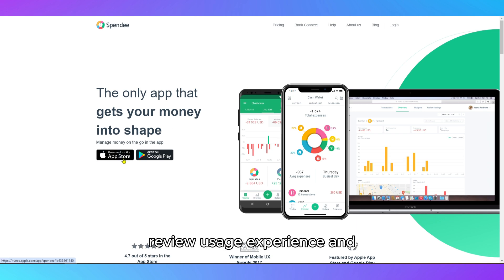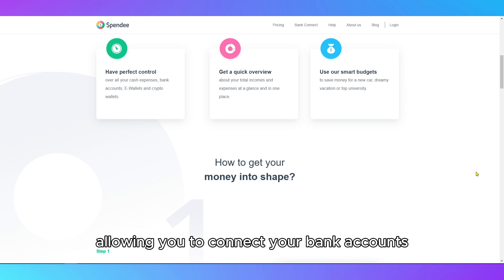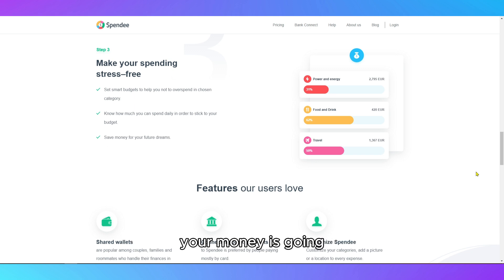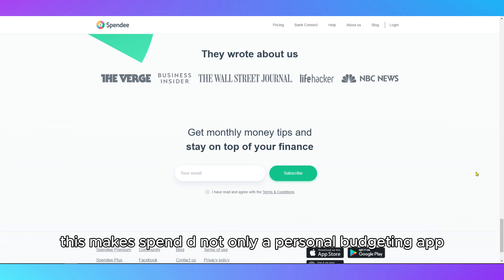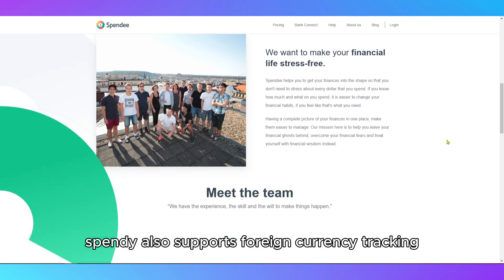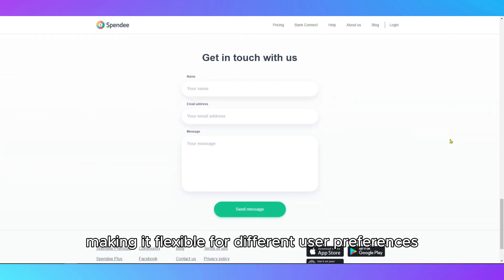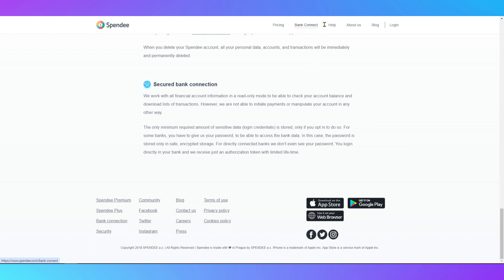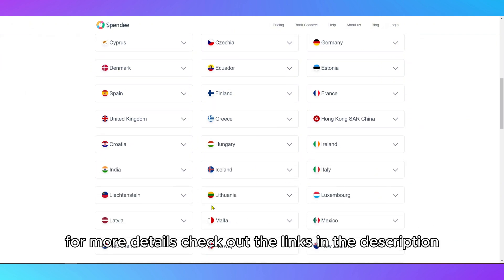Spendee Budgeting App Review - Usage Experience